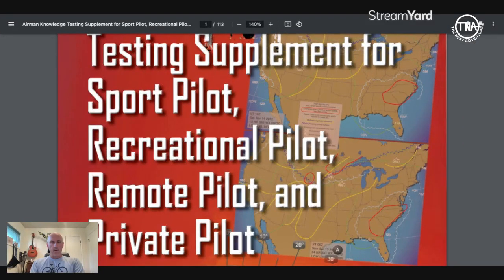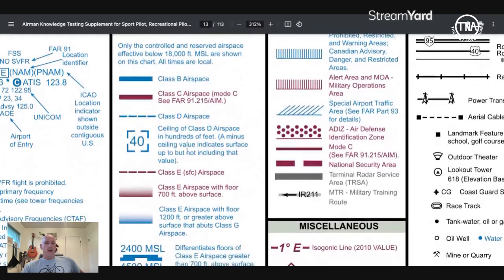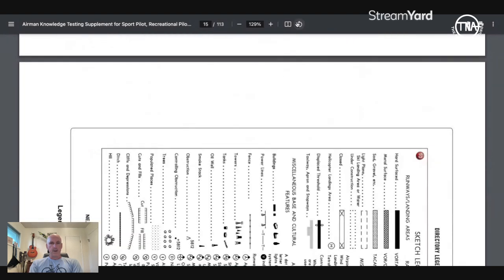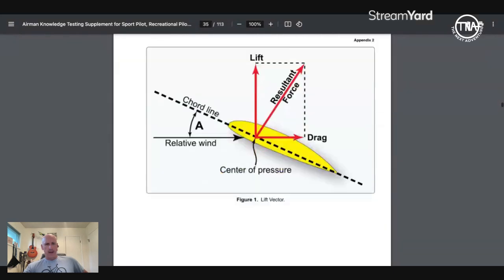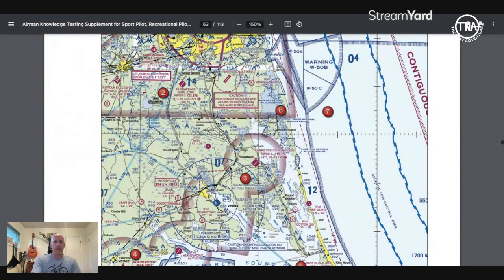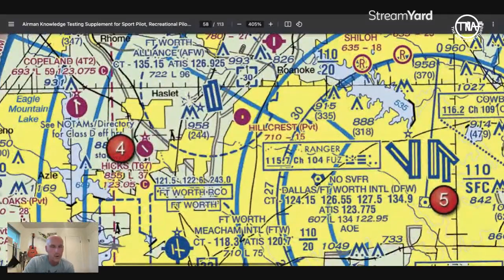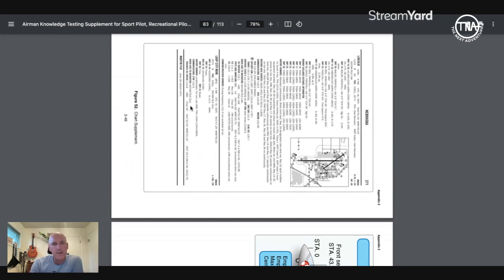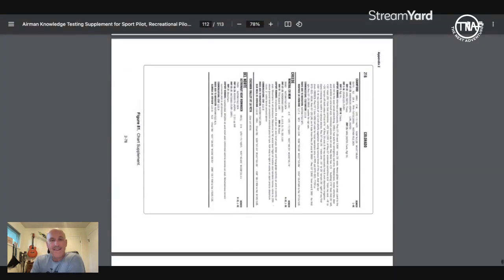PART 3 PART 107 What Sectional Charts were used on my test.